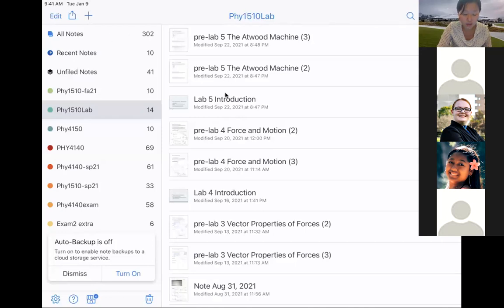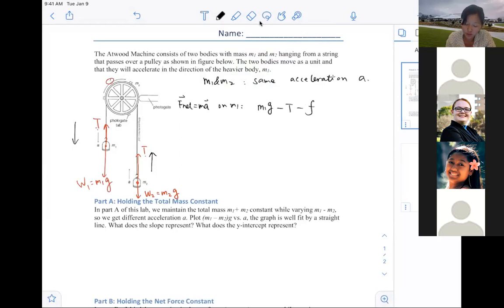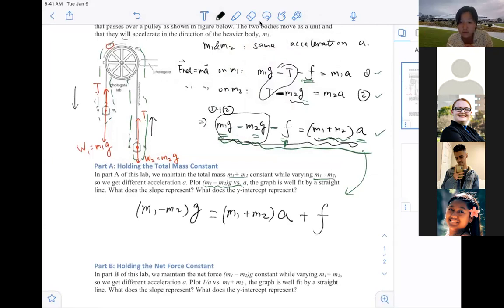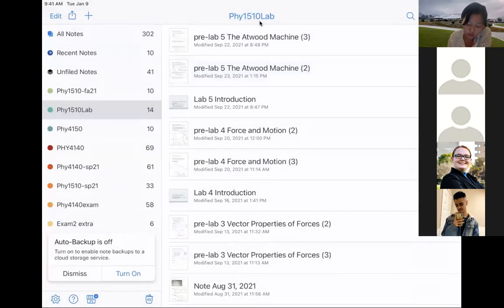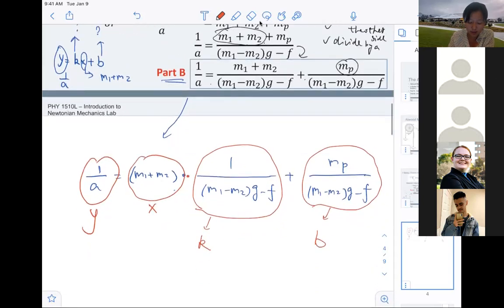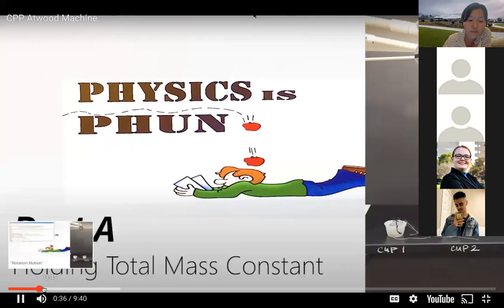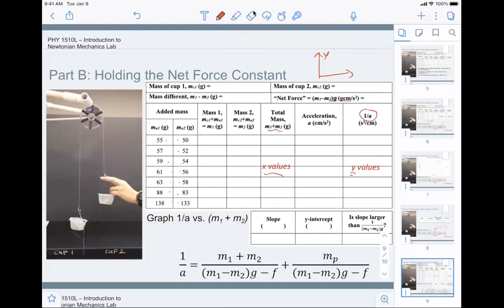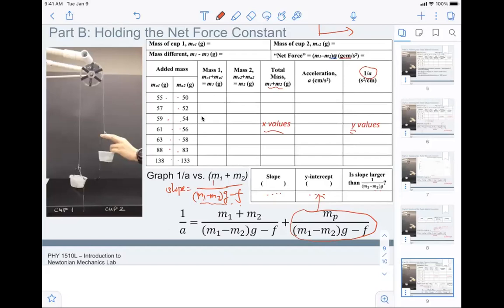PHY1510Lab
Lab 5: Atwood machine